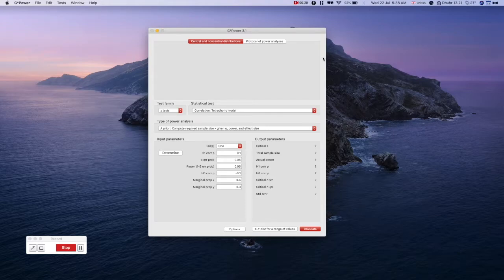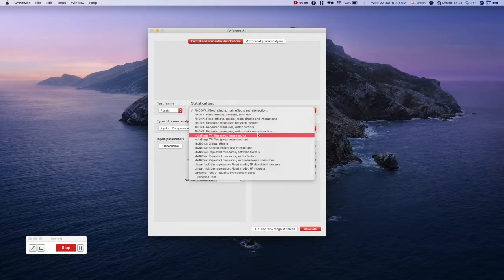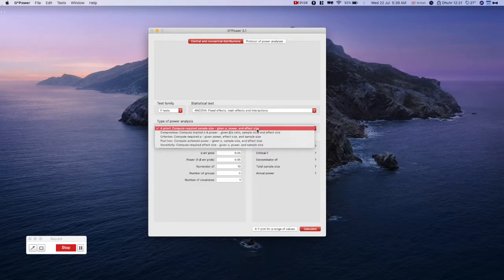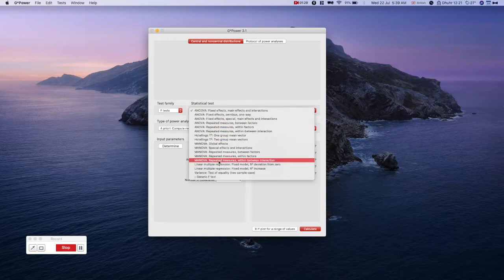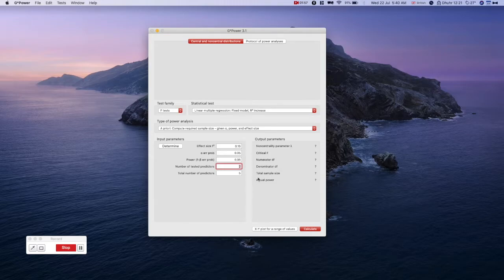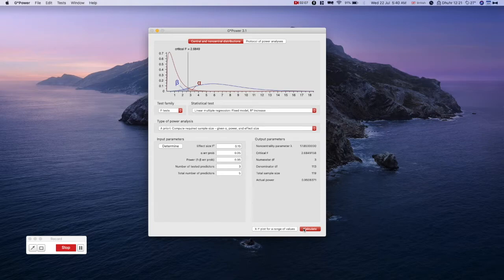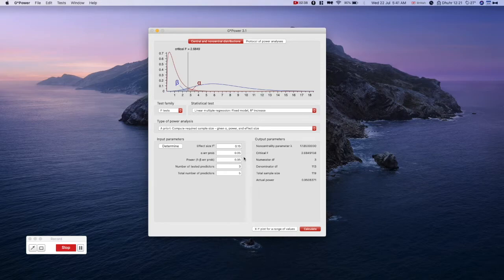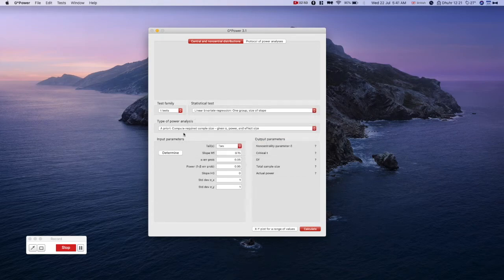Calculating Sample Size with GPower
GPower software helps you calculate sample size for desired alpha and beta values for your research. This tutorial helps you understand how the software works. You can read the manual below

Minhaaj Rehman is an Adjunct Professor of Business, Author of 3 Books, Career Counselor and Business Consultant. His expertise lies in Business Psychology and his doctoral research focuses on human personality assessment and potential. He has consulted for both local and international organizations like

- Commonwealth of Learning

- Telenor

- Microsoft

- Ericsson

- Randstad and many more for the past 10 years in varied roles and nuanced capacities.

As a practitioner at the Association of Business Psychology, his research interests inc

Books

University Courses

Psychology

Online Courses